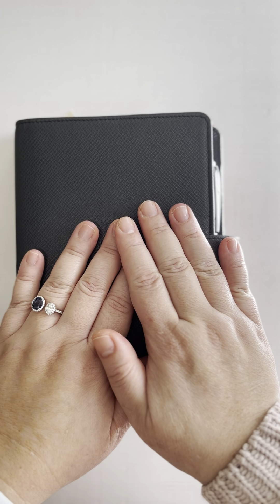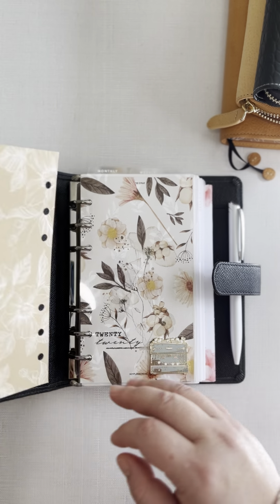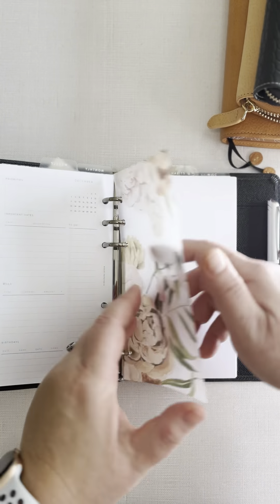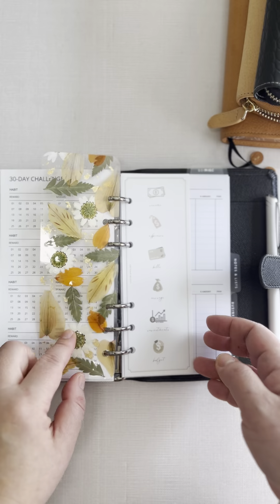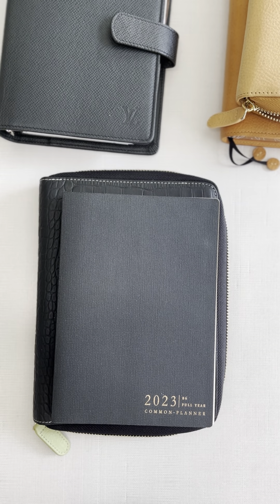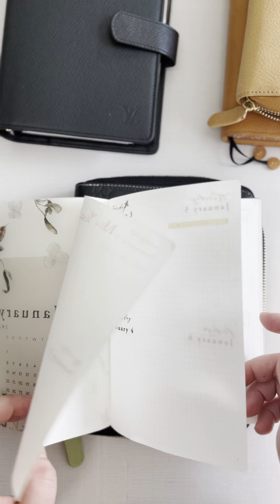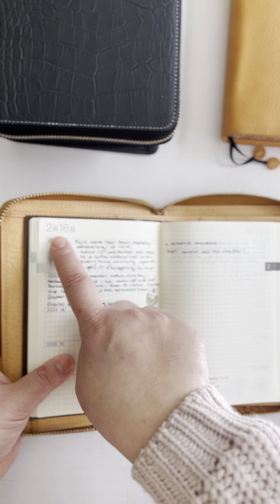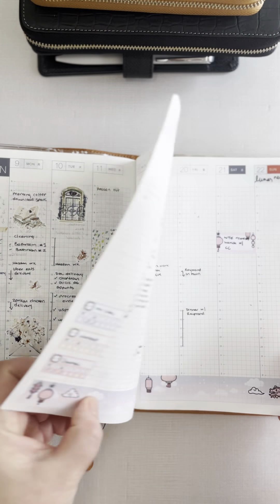My 2023 Planner Line Up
Happy 2023 everyone! Here is a quick run through of what I currently am using for 2023. This is a work in progress, as I have many planners purchased for 2023. I initially wanted to have a planner for my shop and personal life, and soon realized my shop and personal life are all in one :)

What is new this year is the Hobonichi 5 year journal. I tried it for 1 week in 2022, but am planning on completing this at least 80% of it for 2023.

Here are some of the shops I mentioned.
and Kolour Cafe (both are etsy shops)

Brooklyn Grace Co - on Etsy (they have both printed and printables available)